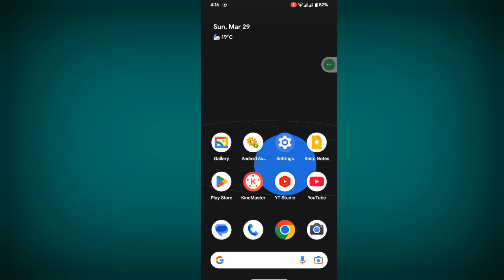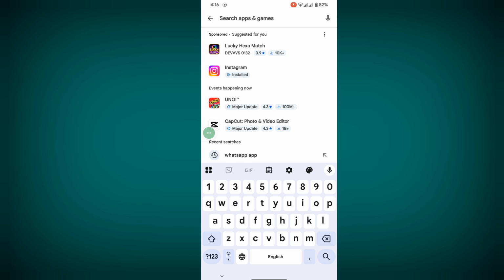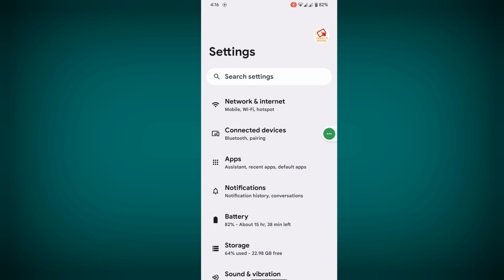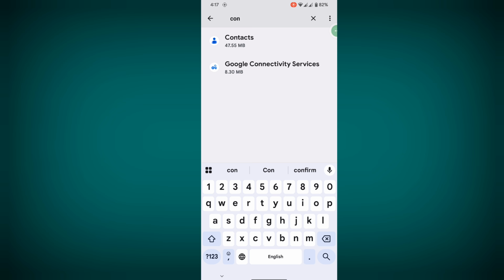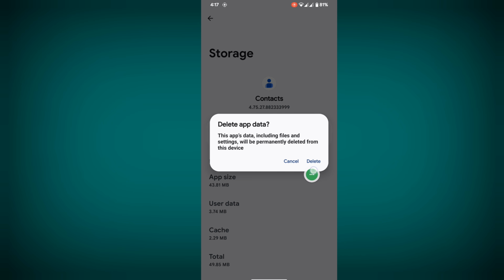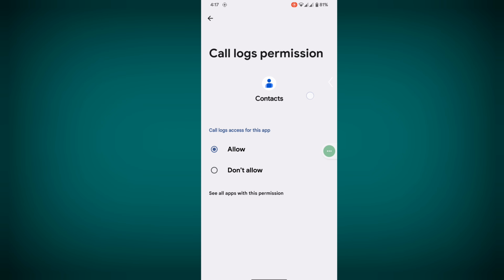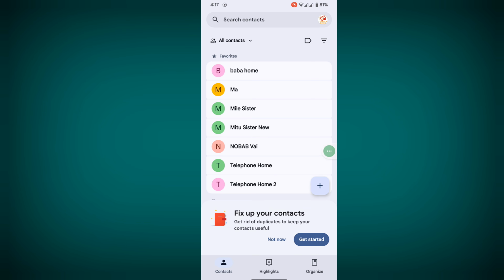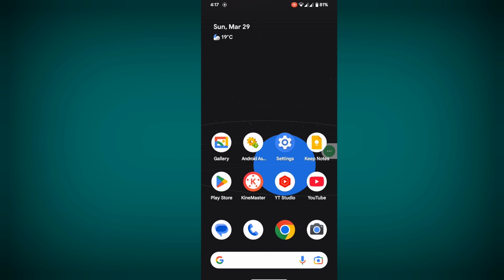how to fix contacts name not showing on android 2026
🚨 **Fix Contacts Not Displaying Names** on your Android device in 2026! 🚨
If your contacts are showing as just numbers and not their names, follow these simple steps to get them back!

⚡ **What You’ll Learn**:
- Why contacts names may not show on Android devices
- Simple steps to fix contacts not displaying properly
- How to sync contacts with Google or other accounts
- Tips for resolving contacts sync issues across apps
- How to check and enable contact permissions

🔥 **Follow these steps to fix contacts names not showing**:
1. **Restart your device** to resolve temporary glitches.
2. **Check your contacts sync settings** (Settings → Accounts → Google → Sync Contacts).
3. **Clear cache** of the Contacts app (Settings → Apps → Contacts → Clear Cache).
4. **Check permissions** (Settings → Apps → Contacts → Permissions → Allow all permissions).
5. **Re-sync your contacts** (Go to Google Contacts, sync again).
6. **Check third-party apps** (If you use third-party dialers or contacts apps, ensure they are configured properly).
7. **Reset network settings** if contacts are synced online but still not showing.

**Topics We Covered**:
- Fixing Android contacts name issue
- How to fix contacts sync problems
- Syncing Google contacts with Android
- Troubleshooting contacts permissions
- Resolving Android app issues related to contacts
- How to fix contacts not displaying names
- Contact app cache clearing
- Enabling contact display and syncing issues
- Google account contacts sync